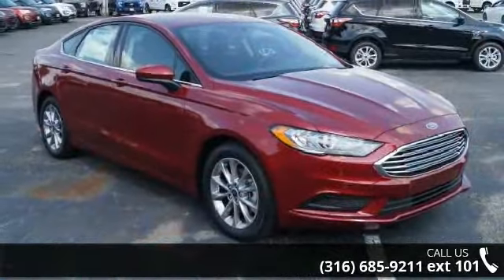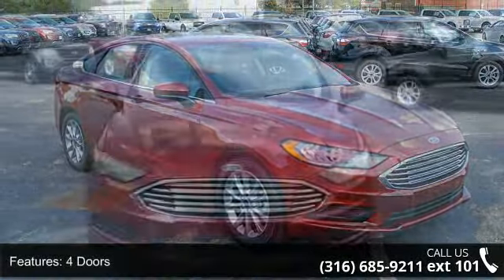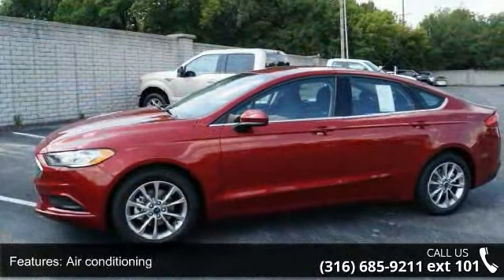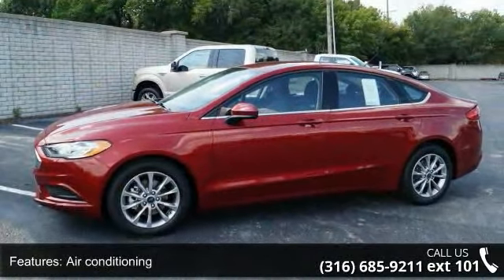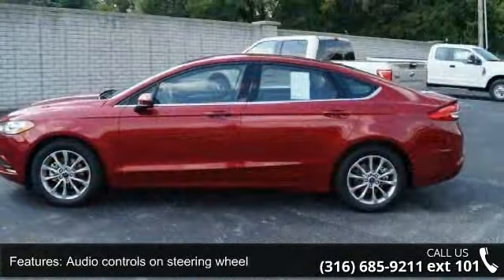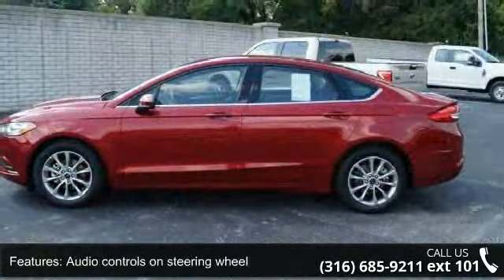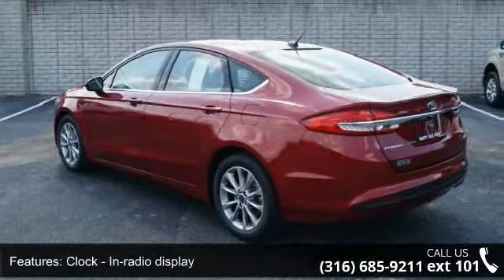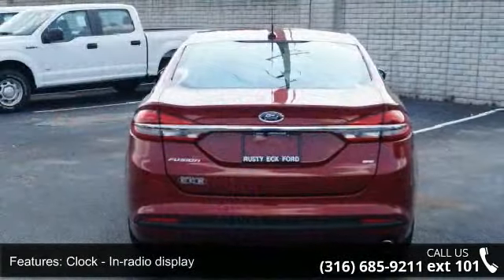2017 Ford Fusion SE - Rusty Eck Ford - Wichita, KS 67207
Our 2017 Ford Fusion SE presented in Ruby Red lets the world know you mean business! Engineered for performance and efficiency, our sedan begins each day with a Duratec 2.5 Liter 4 Cylinder that sends power to the front wheels with a smooth-shifting 6 Speed Automatic. Nimble and precise, our Fusion delivers a composed ride that's comfortable for all-day trips while scoring near 34mpg.Our Fusion SE is designed to be noticed with a sculpted design and illustrates its style cred with sexy alloy wheels, automatic headlights, an exterior keypad entry, and LED daytime running lights. With upscale materials and meticulous attention to detail, the interior appeals to every sense with a wealth of amenities including the new low-profile rotary gear shift dial, full power accessories, a rear view camera, and 60/40-split folding rear seats.